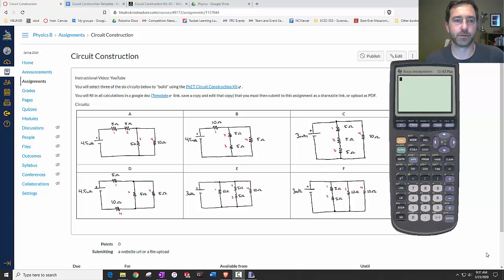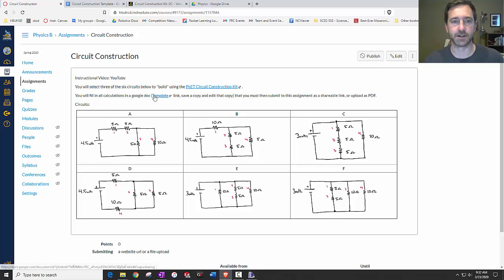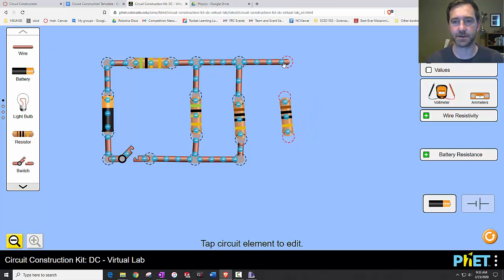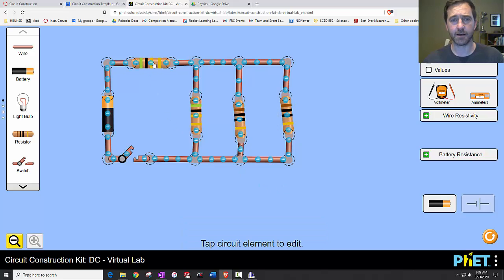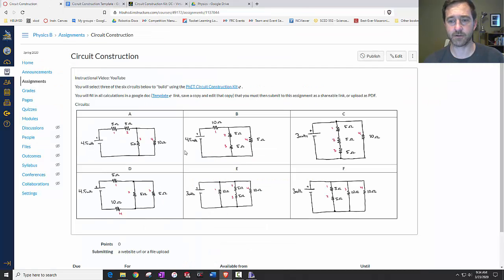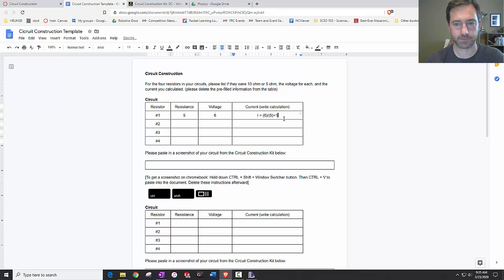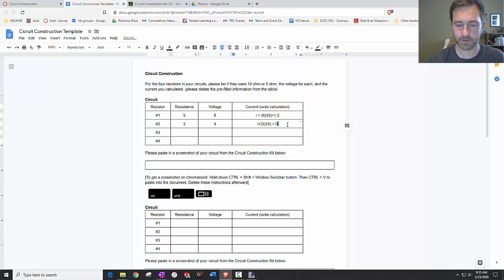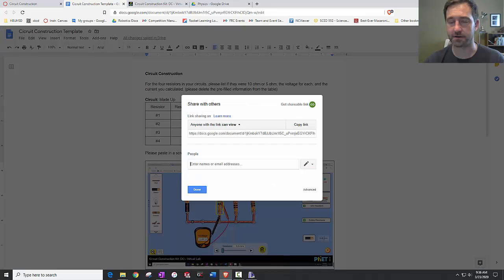Circuit Construction Assignment Overview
A little how-to for the circuit construction assignment posted on Canvas